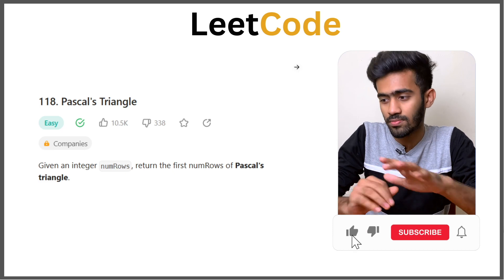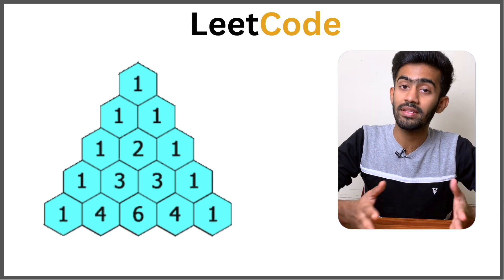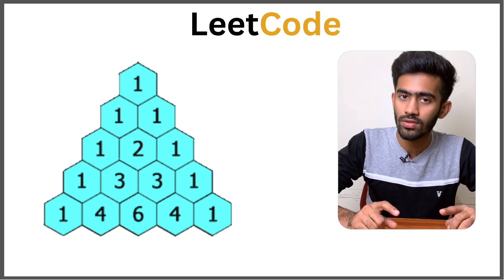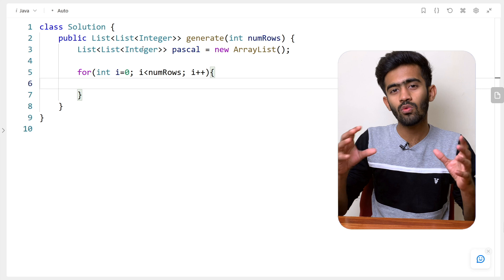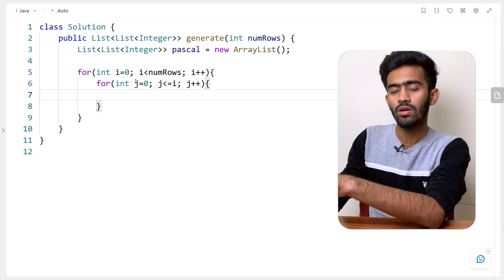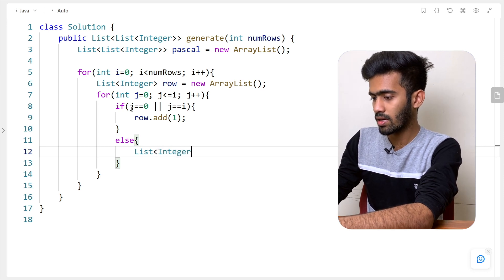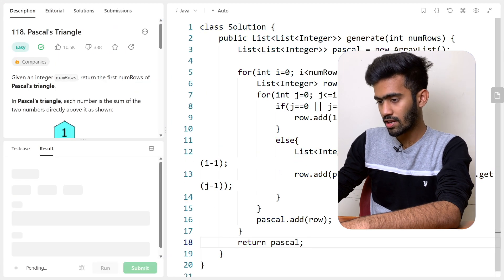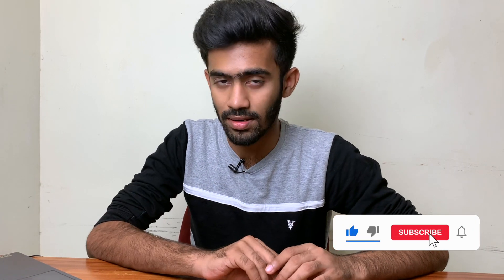118 Pascal's triangle | Leetcode | Interview Preparation | English | code io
118 Pascal's triangle
Given an integer numRows, return the first numRows of Pascal's triangle.

In Pascal's triangle, each number is the sum of the two numbers directly above it as shown:

Example 1:

Input: numRows = 5
Output: [[1],[1,1],[1,2,1],[1,3,3,1],[1,4,6,4,1]]
Example 2:

Input: numRows = 1
Output: [[1]]